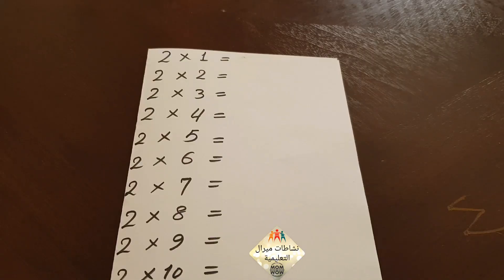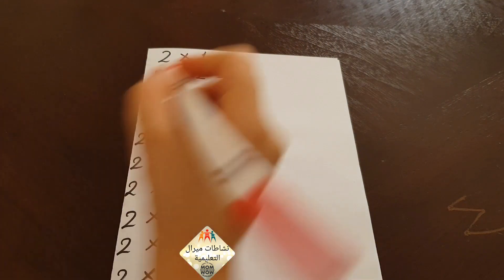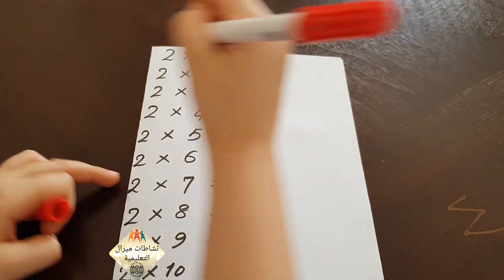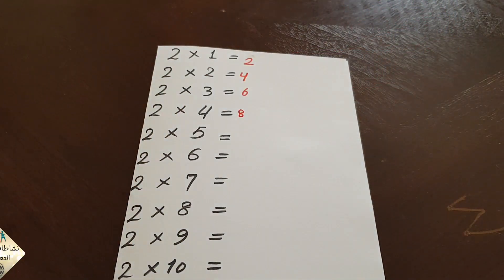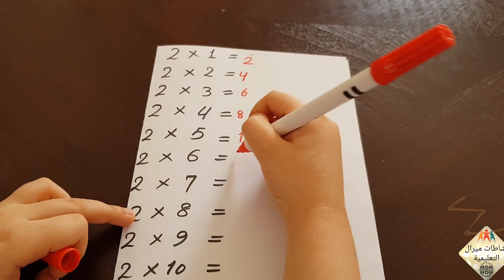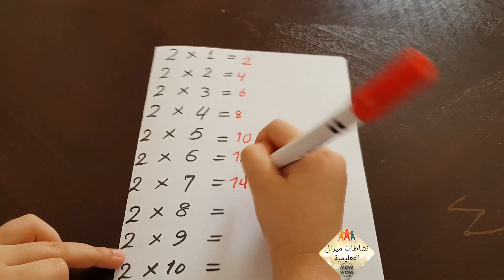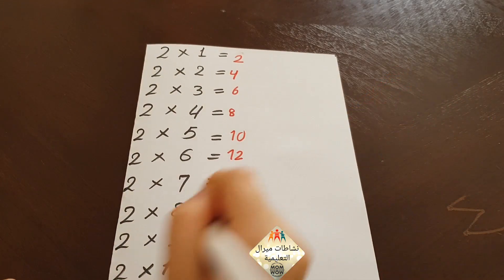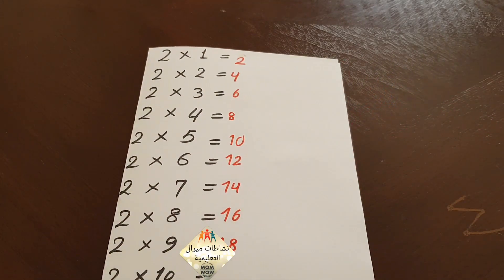المدخل لتعلم جدول الضرب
أغلب الأطفال بعانو من حفظ جدول الضرب
بس لما نخليهم يفهمو معنى العملية بشكل حسي وقتها بصير سهل عليهم حفظها وبتروح هيبتها
كالعادة نشاطنا سهل وبسيط وممتع لتوضيح مفهوم عملية الضرب